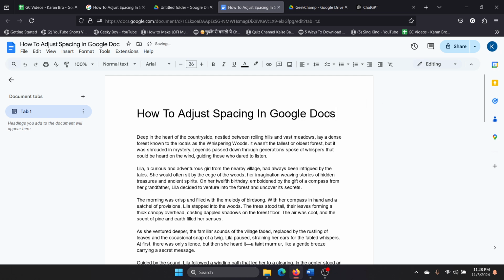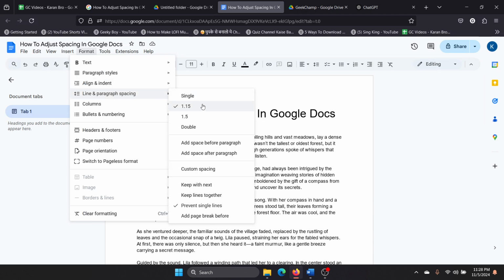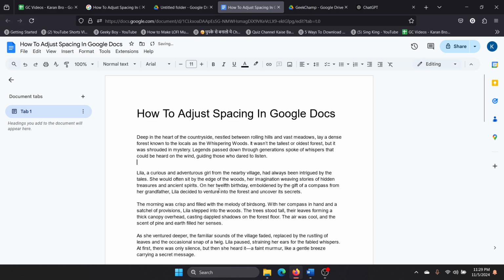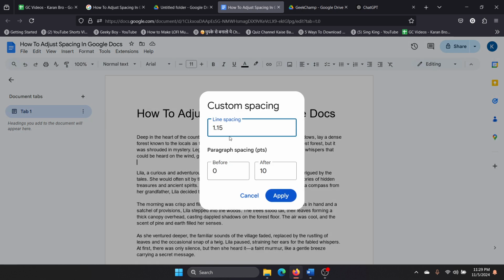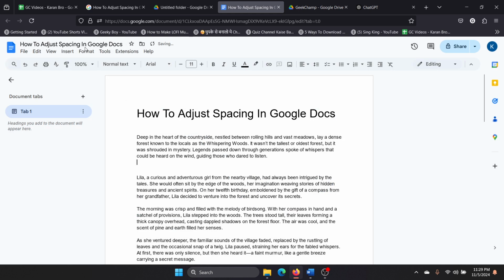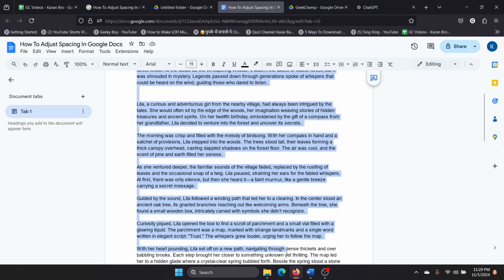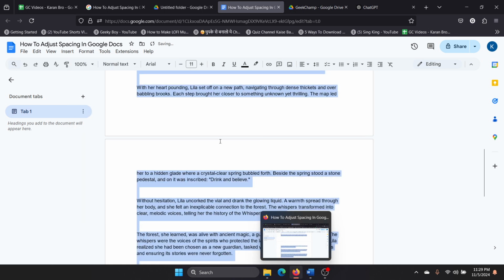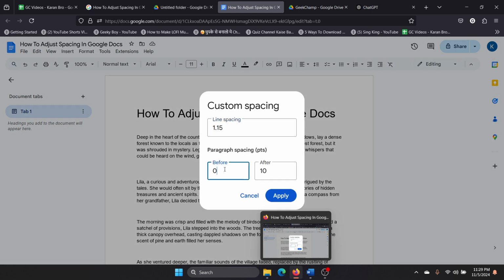How To Adjust Spacing In Google Docs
Video Title: How To Adjust Spacing In Google Docs

If you wish to adjust Spacing In Google Docs, then please watch this video.